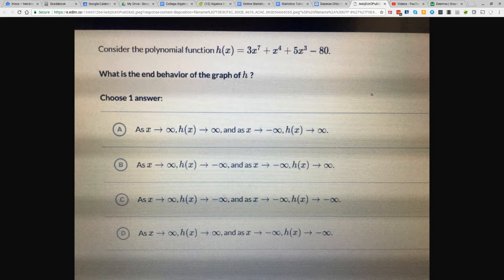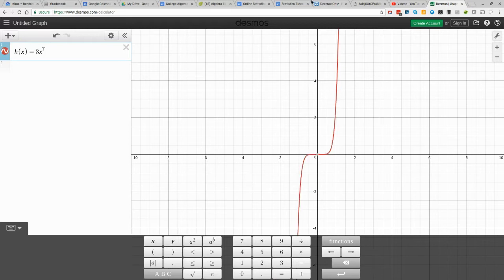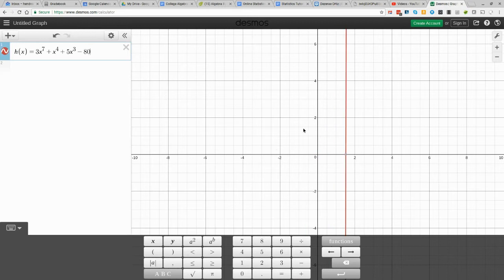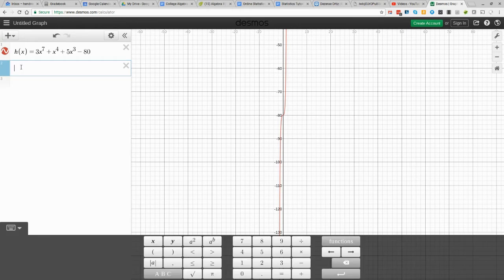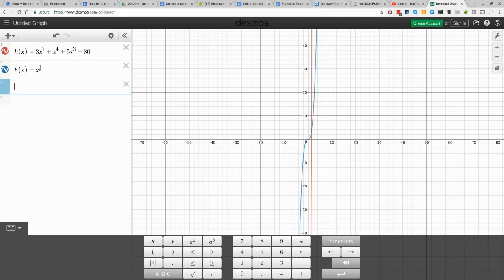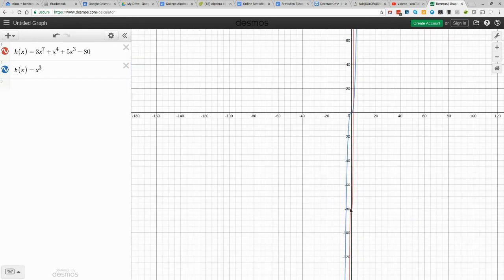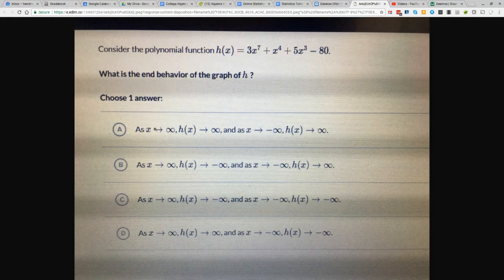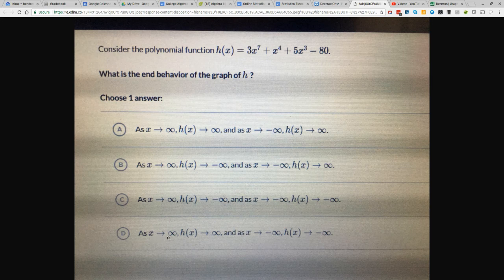End behavior of polynomials ex1